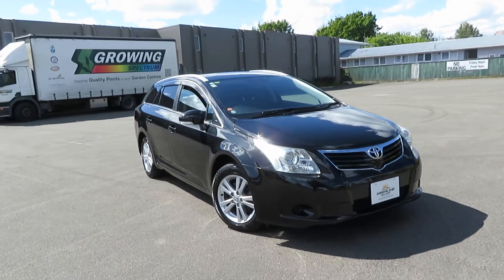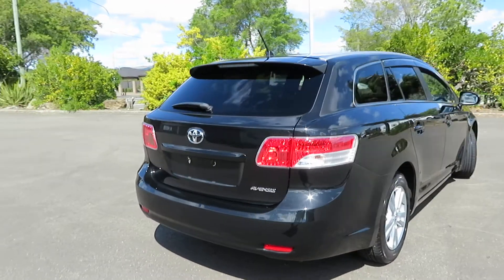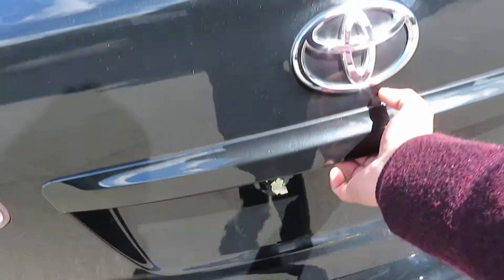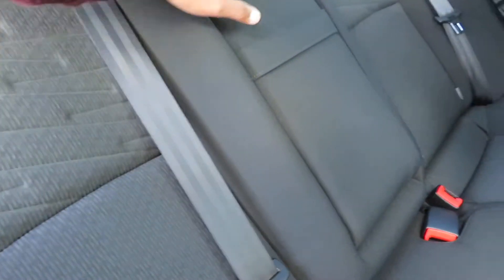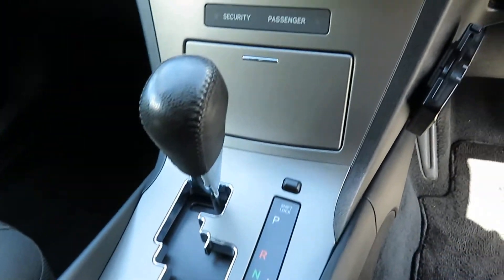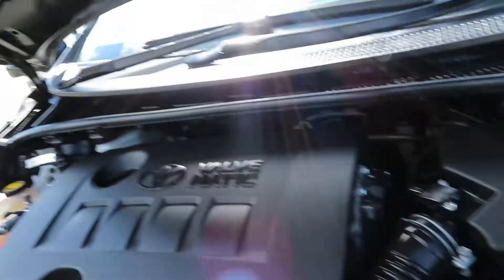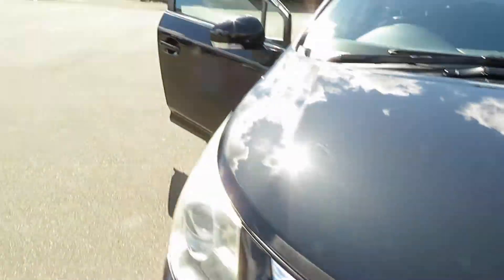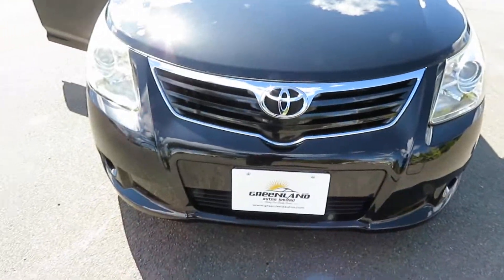2011 Toyota Avensis Wagon Xi